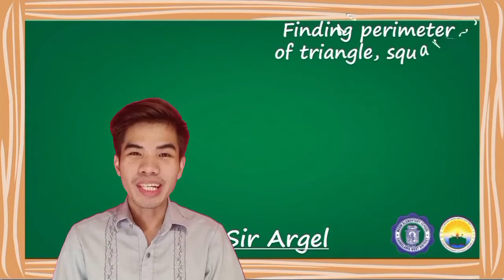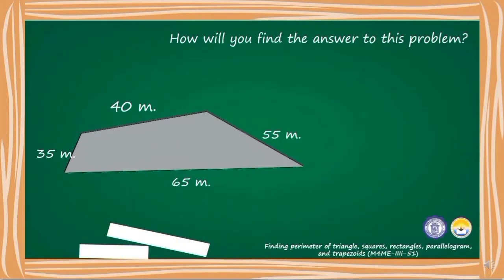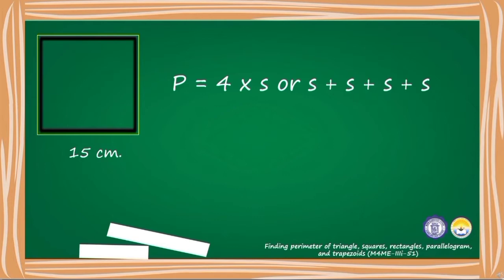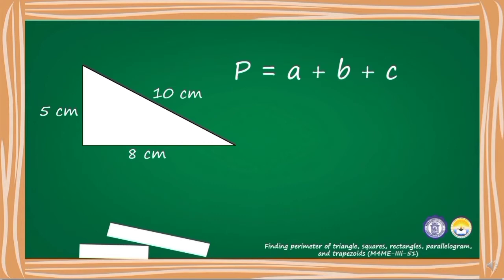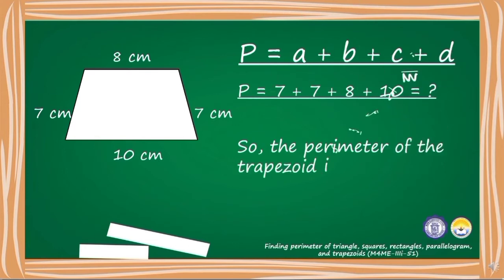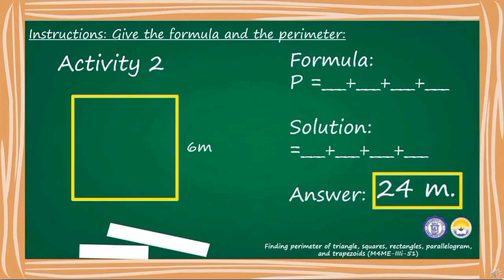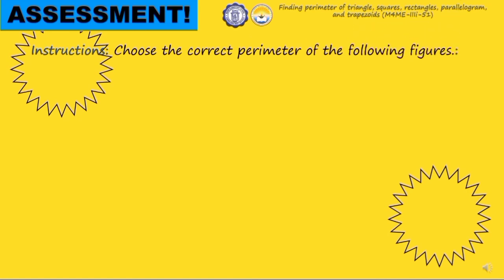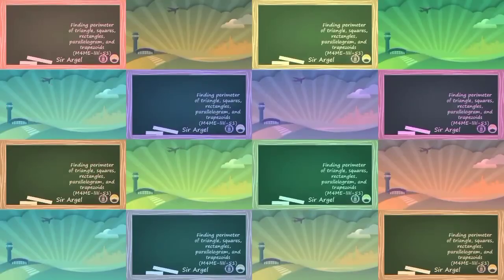Q3 Week 7 Finding the perimeter M4ME-IIIi-51